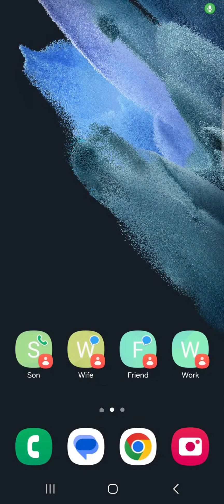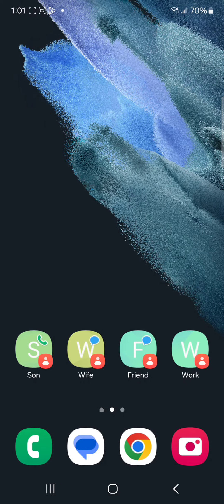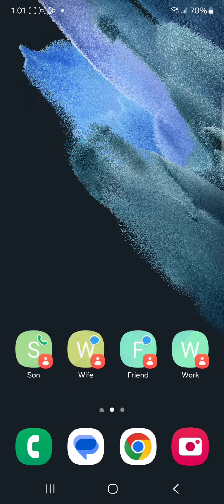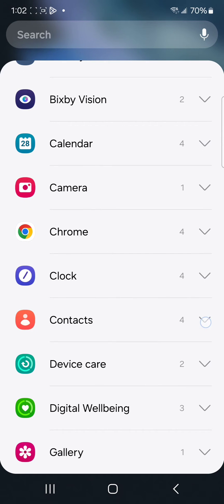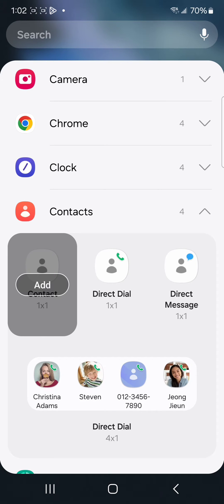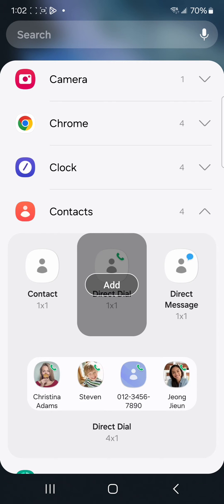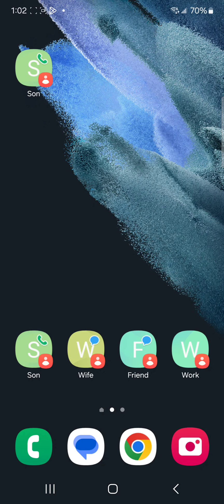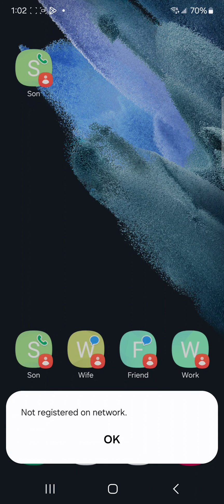Samsung Android - Create a Favorite " Contacts Shortcut " on Home Screen. ( Contacts widgets)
Here's how to create a your favorite contacts shortcut on home screen if you have Samsung Galaxy android phone.
Samsung UI 6.0